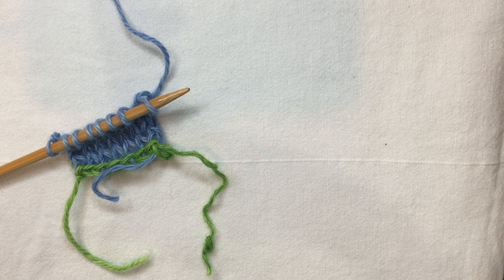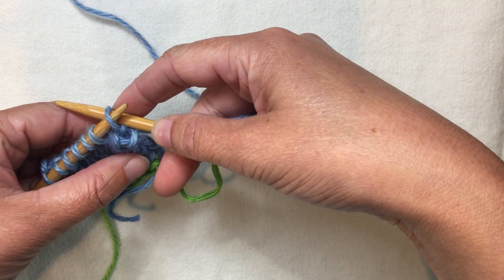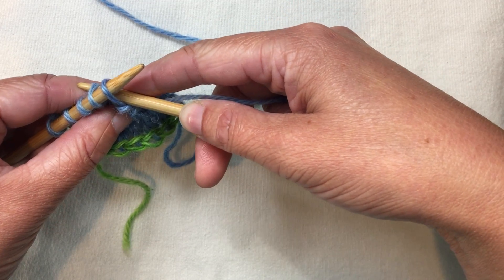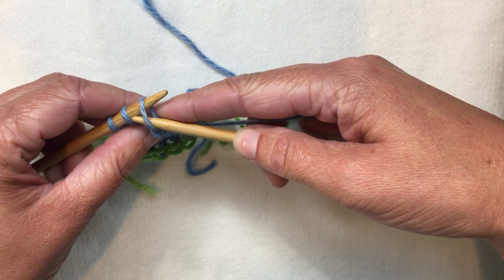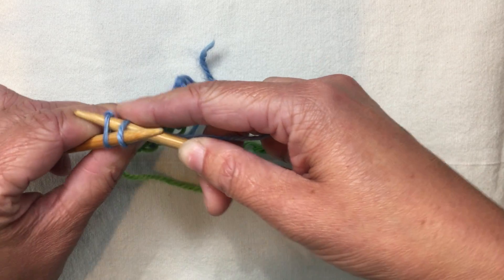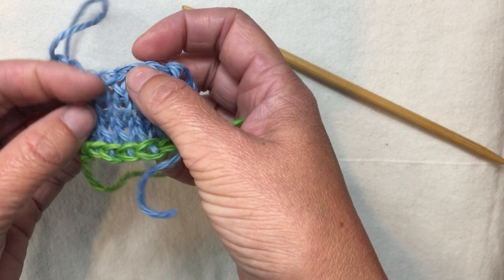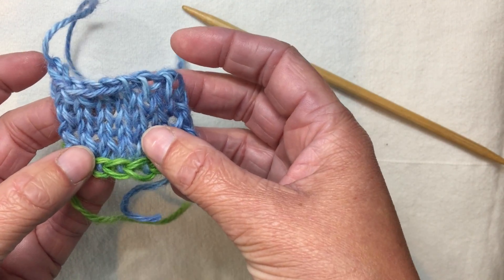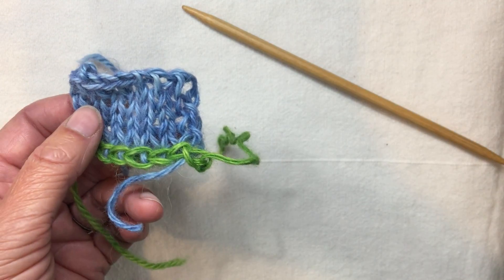Decrease Bind Off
A structured (not stretchy) bind off, with two variations using k2tog and k2togtbl.